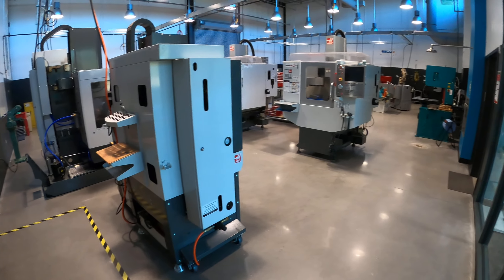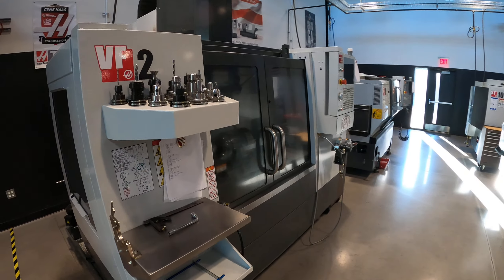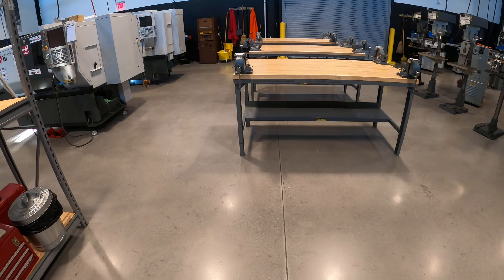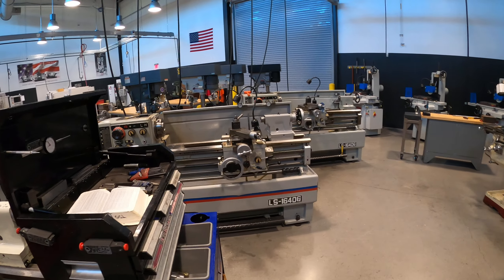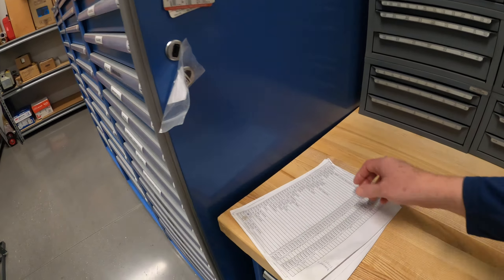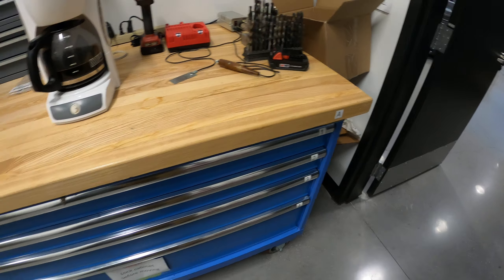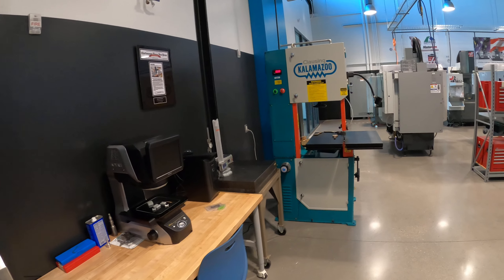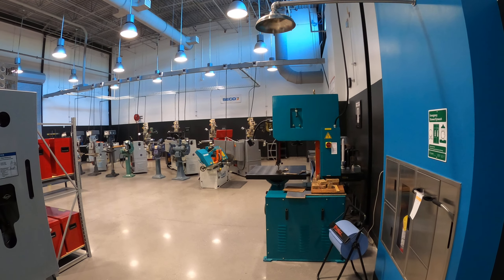GNTC Precision Machining and Manufacturing program tour December 2023.